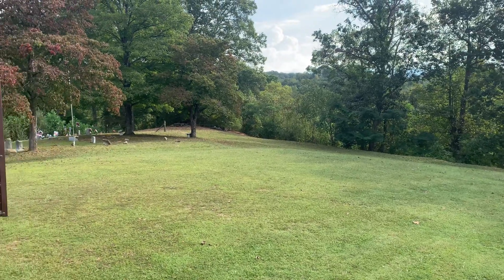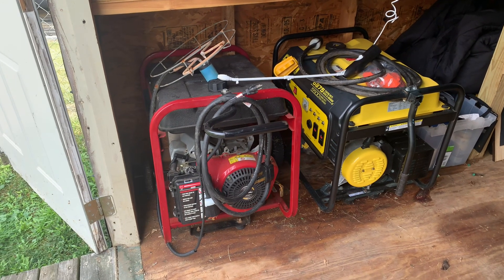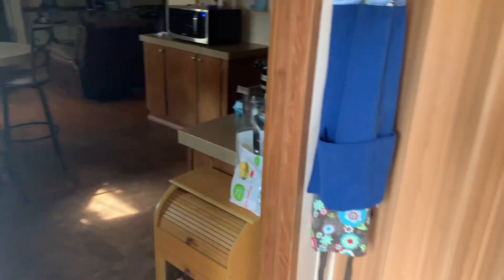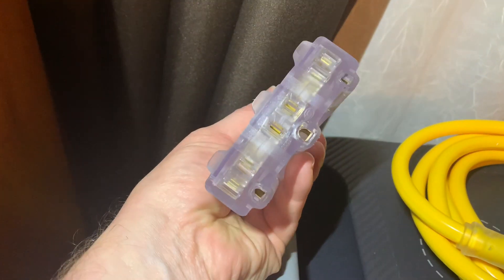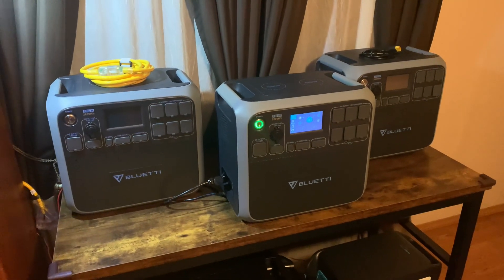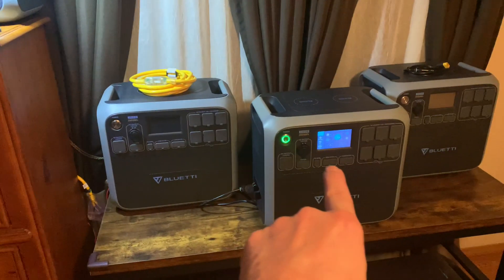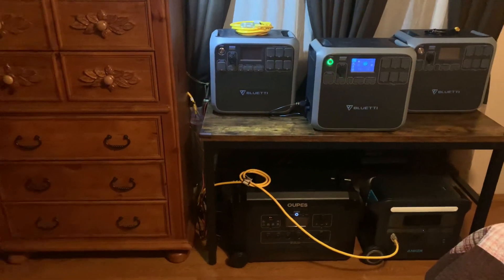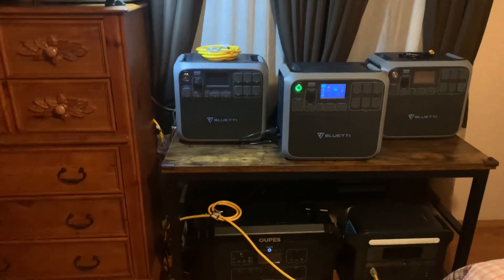“Charging Solar Power Stations from a Gas Generator Setup” When you have no Sunshine!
How to setup a gas generator so you can charge your solar generators